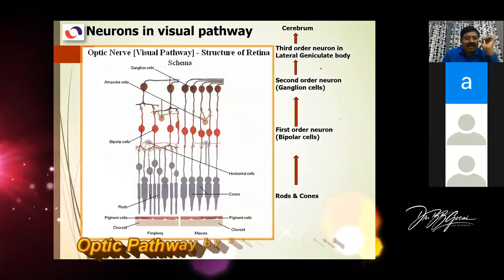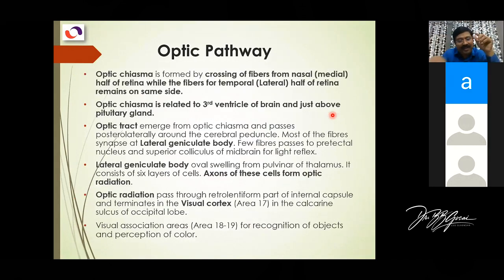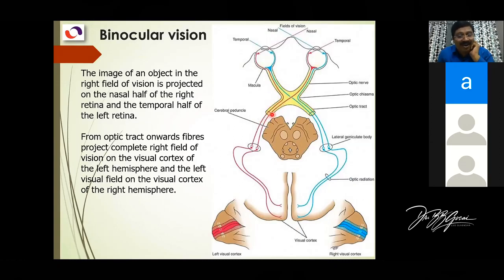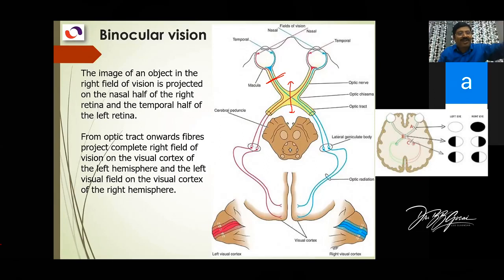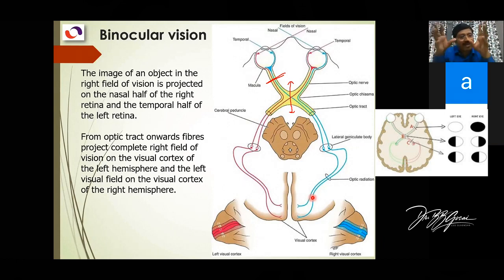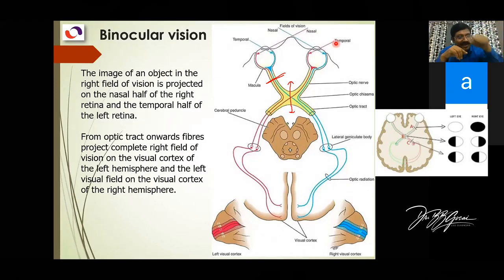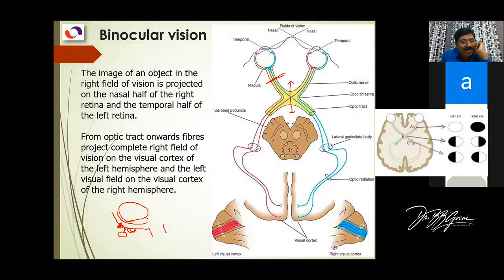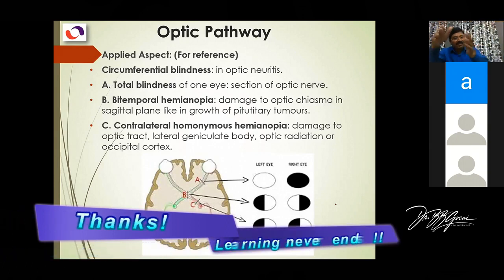Optic Pathway powerpoint presentation by Dr B B Gosai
This is Seventh presentation in series of Eye and Optic pathway topic.
This video covers: Optic pathway and lesions of optic pathway.

Dr.B.B.Gosai is Director, Academics @Parul University and Honorary Advisor @Ojvensha. Teaching students is my life. Adventure, Travelling & Photography is my hobby and Music is my passion. Excellent medical educational resources available at one place Enjoy virtual tour to exotic destinations at our travel diaries Listen the beautiful piano & Drum covers with learning resources